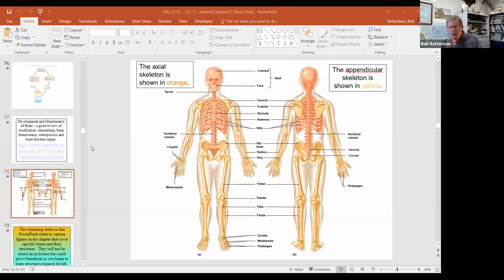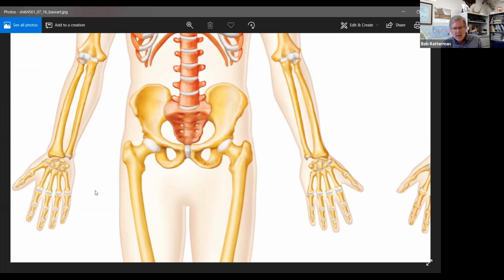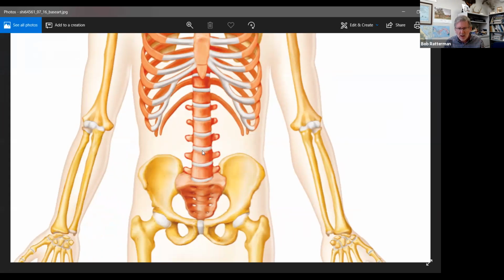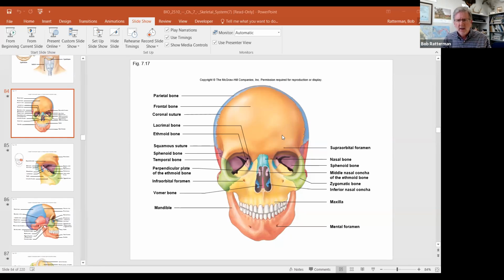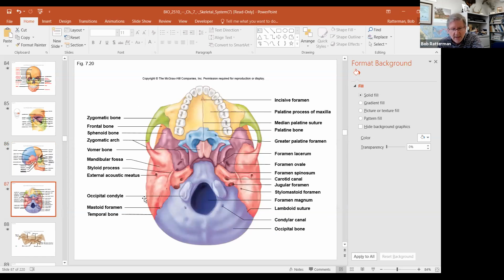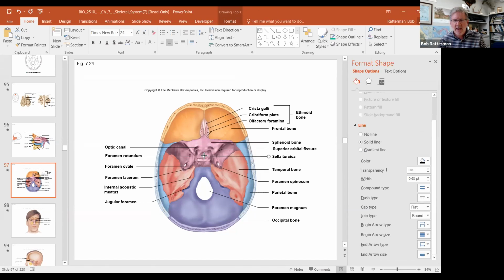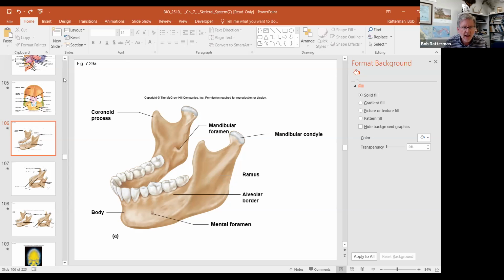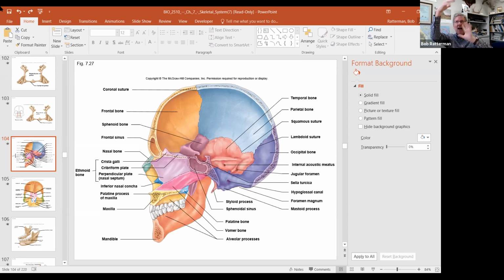March 3, 2021